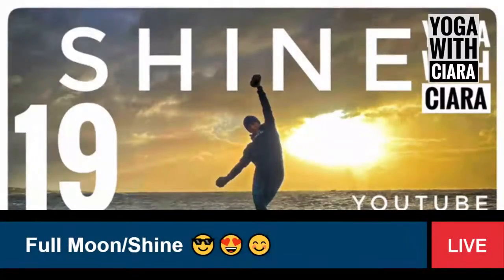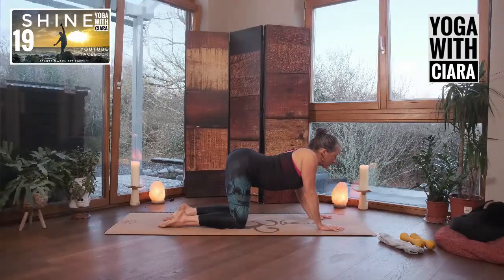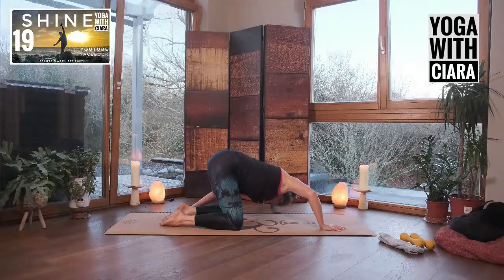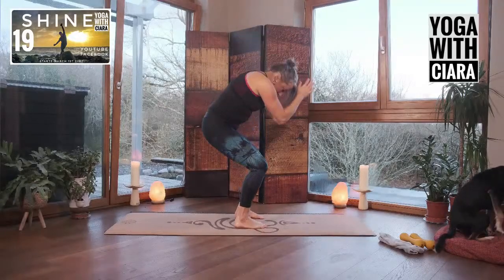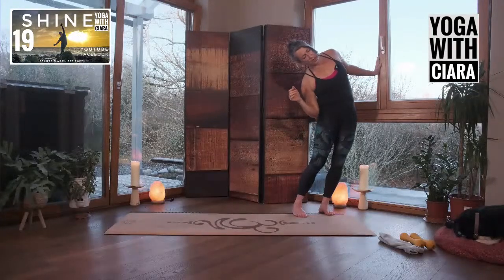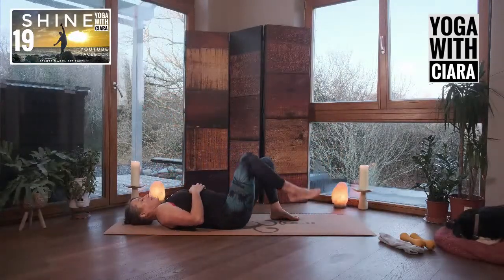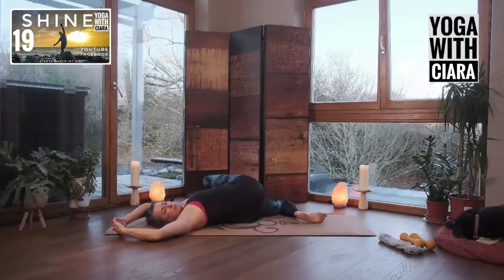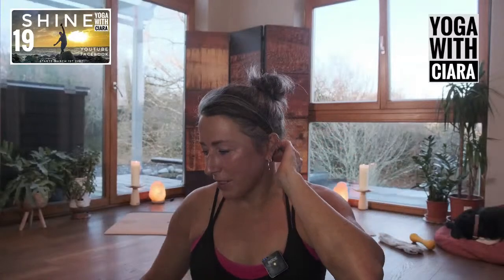DAY 19 : SHINE : 28 Day Yoga Journey with Ciara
Full Moon Shine!!
ha ha too funny
So delicious lower back, and side body, so delicious.
Thank you so much for the inspiration and the joy!
be well
be awesome
be you!
warmly Ciara

20min every morning as a Live Stream YouTube & Facebook Live Class, at 7am

Or You can follow along any time after I upload the class at 7:30am ish.

I really hope you enjoy this 28-day yoga practice. Please let me know what benefits you are seeing by using the hashtag yogawithciara.

Such a beautiful way to be... to SHINE
to be present and whole and radiating a sense of wellness.

But, stuff gets in the way.
What gets in the way for you?
How you should be, what is expected, the load and stress of life, situations, relationships, events, lifestyle choices, and commitments you have made.

How do you align to a deep sense of your inner radiance, and SHINE a bit more... or SHINE a lot more!!

We will be using some tools and equipment on this months movement journey.

- A piece of shiny paper ( if there is carpet around your yoga mat) or a pair of fluffy socks or a cloth ( if there is a wooden floor around your yoga mat)
- 2 tins of tomatoes or tins of any thing, the 440g tin that you can grip in your hand , you can use the arm weights from GLIDE, or small 1kg weights that you have. Not Bigger than 1kg... there is a gradual process with them, rather than a gung ho attitude.
- A bag of sugar, or what ever, 2kg, i am putting mine in a plastic bag, just in case. You can also use a 2kg-4kg  weight for this.

We will gradually use them over the month, so start with the tins and the sliders... and off we go!

We will SHINE from the deep of our selves, we will reach from our center and expand and radiate ..

So awesome

be well
be you
and SHINE
there is space in the world for more of you

Starting on March 1st

That is what this month of yoga is about.

Click here if you would like instructions on how to set up a regular payment on PayPal or Revolut.

You can decide on the amount you want to pay ... 50cent or 1euro per class to Paypal, Revolut or Bank.

My plan is to do a year of YouTube yoga… depending on what life throws at me … my intention is to turn up and teach a yoga practice every month.

Let's see where it brings us!!

The most important part of a daily Yoga practice is to show up.
You will see results from the routine and discipline.  28 days is a long time, some days you will power through the class, some days you will be tired and some days you won’t feel like it at all.  These are the most important days, even if you join the class and lie on your mat and breath you will still reap the benefits of showing up and being part of a community achieving a common goal.

The Yoga that I teach has many influences. The focus is on wellness and mindfulness. Through Yoga, I hope to bring ease and a greater range of movement to the body. It is soothing, dynamic, stabilizing, balancing and supports natural body movement - Health, Resource, Mindfulness, Presence, Ease, Balance, Increased Wellness.

If you have any questions, please text or email.